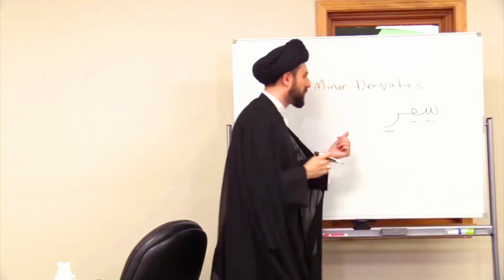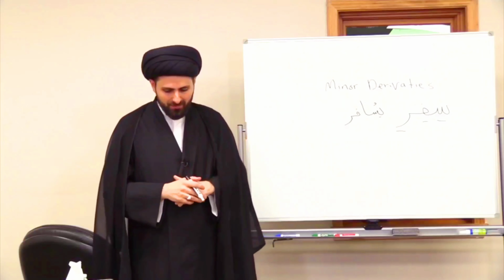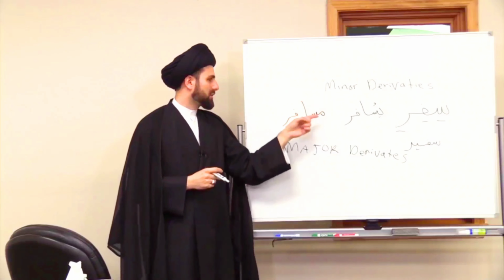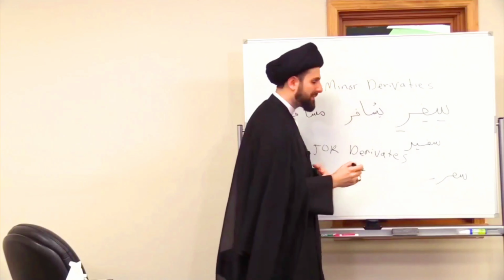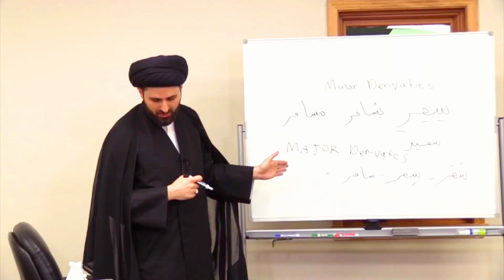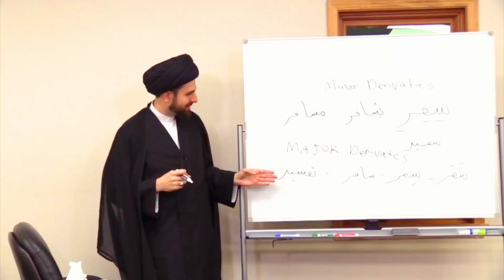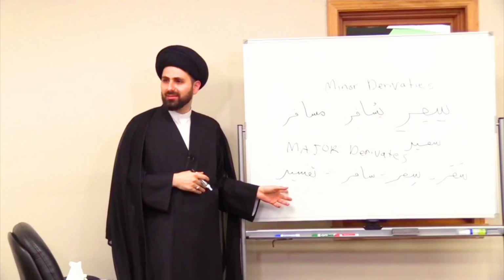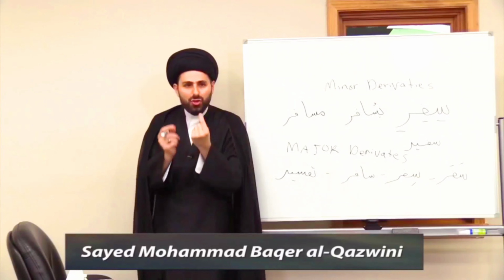The Root System Derivitive of the Arabic Language - Qazwini